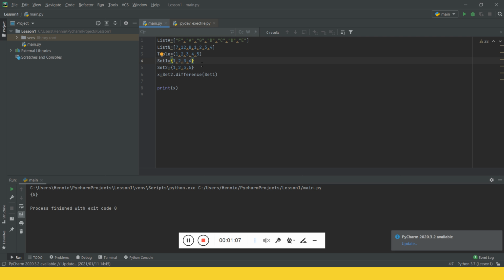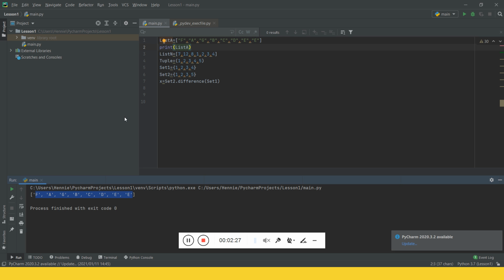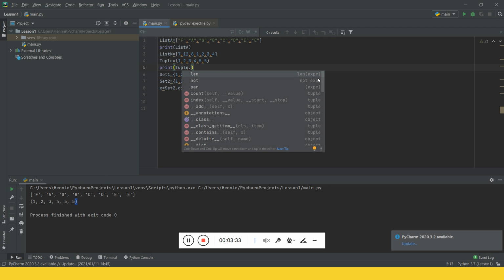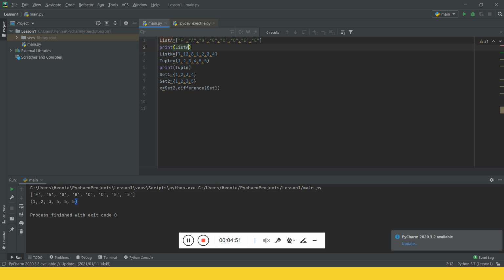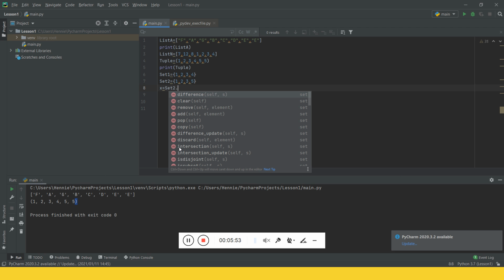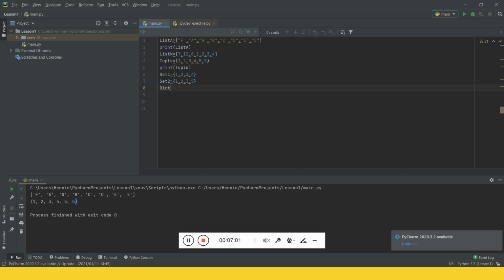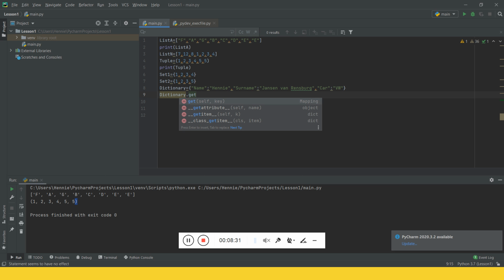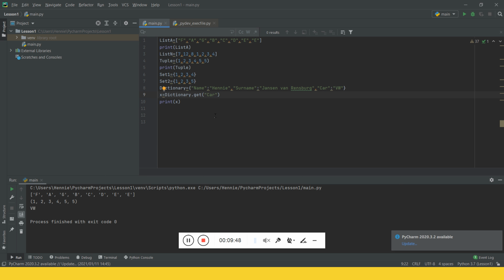Python - Arrays Overview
Assessing the different types of arrays such as Sets, Tuples, Lists and Dictionaries